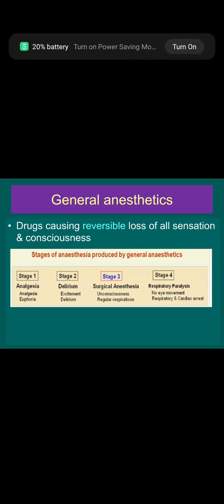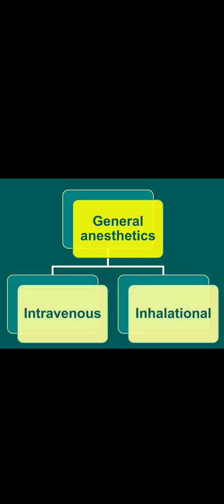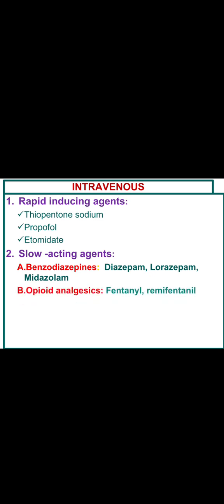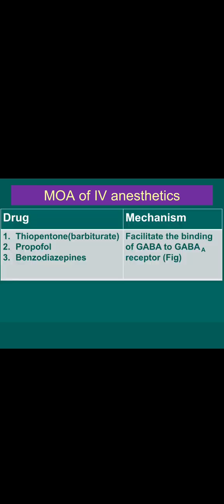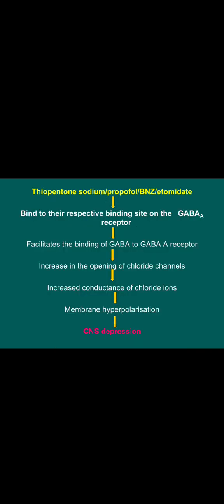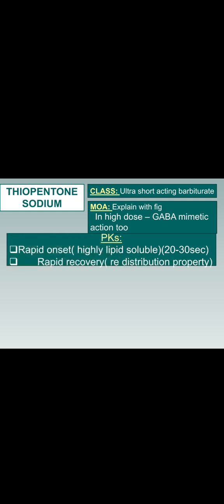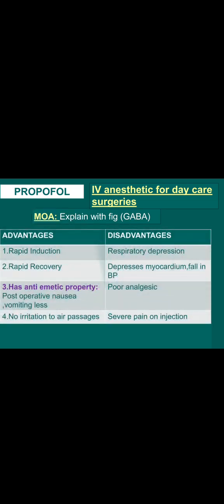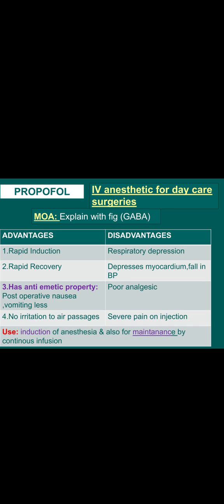IV General Anaesthesia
Mrs. Sumi A